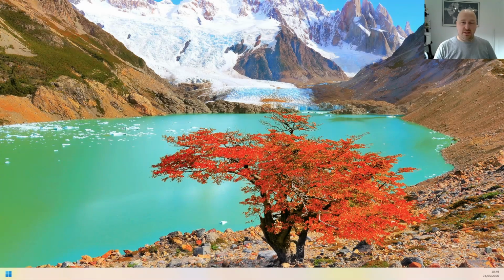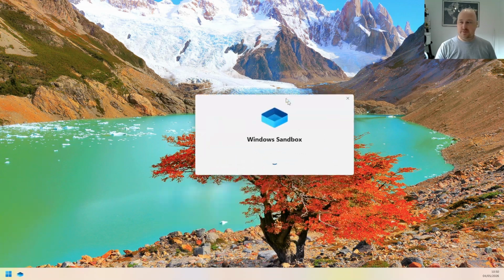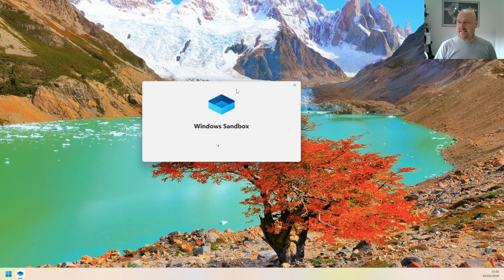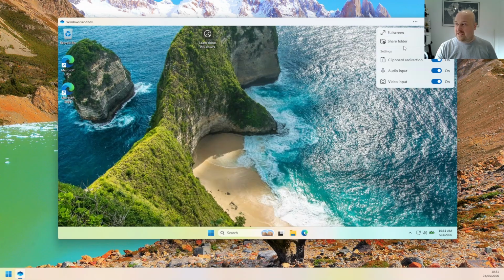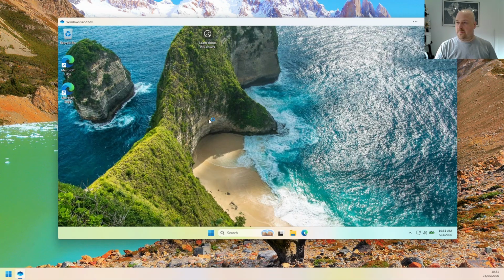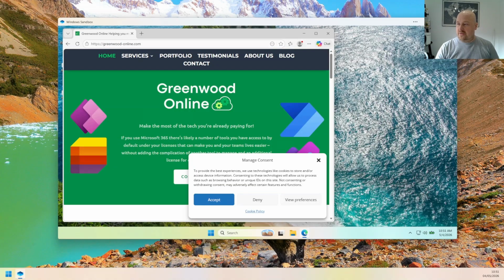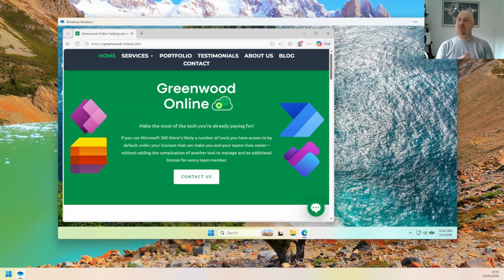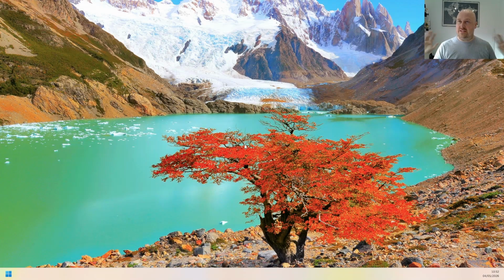Quickly test code or dodgy links in Windows Sandbox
Windows Sandbox allows for spinning up a second windows environment in your PC, where you can test links you don't fully trust or how well code runs without impacting your main computer. Once you're done, close the window and everything will get deleted